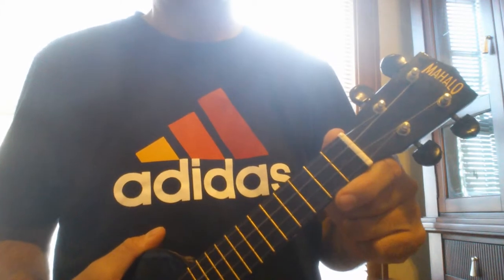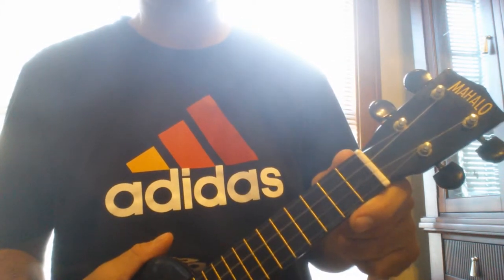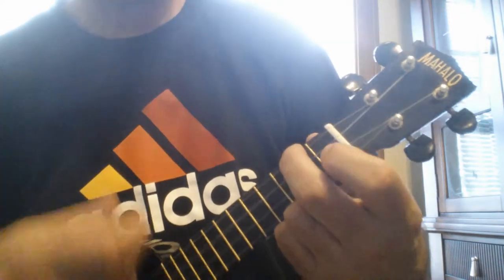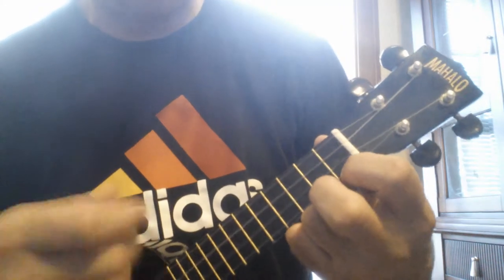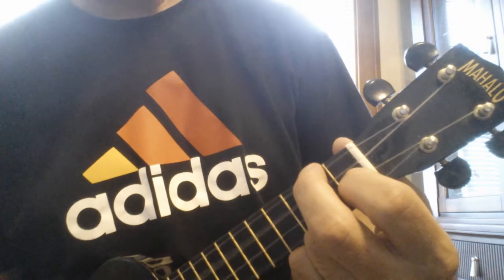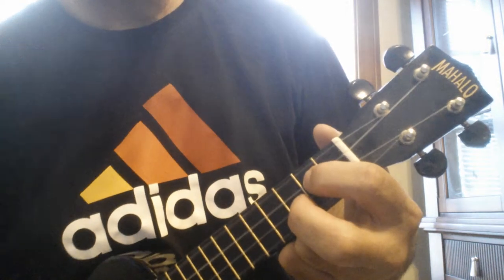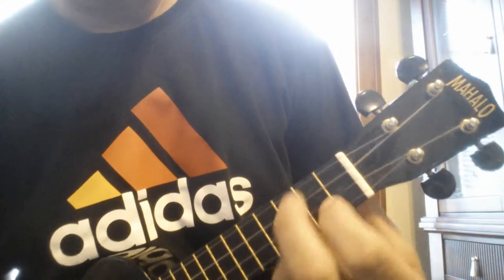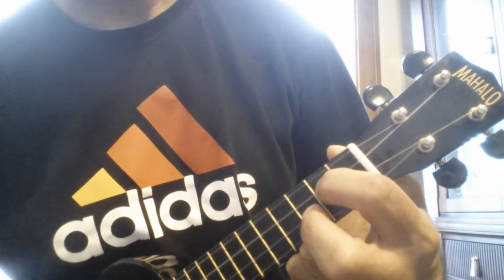Hard Day's Night